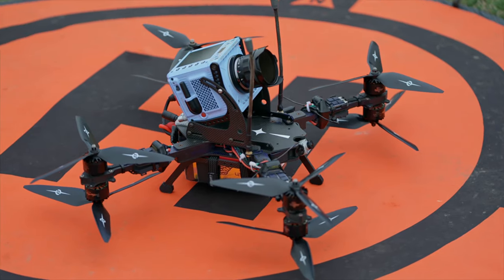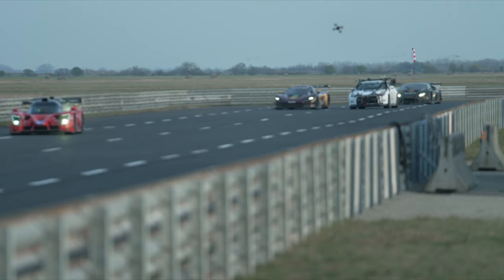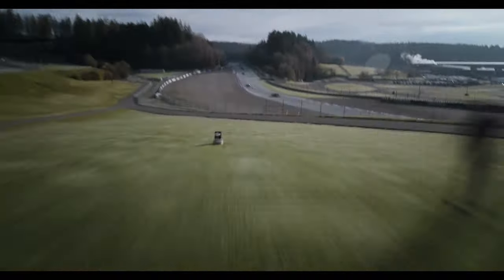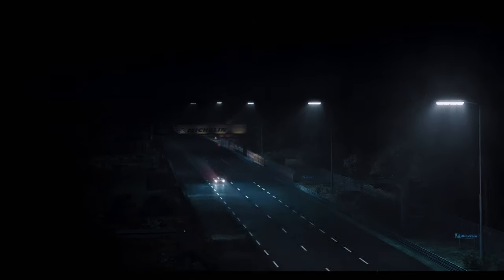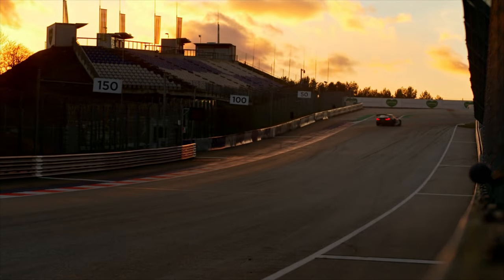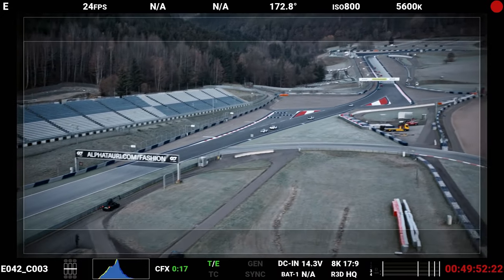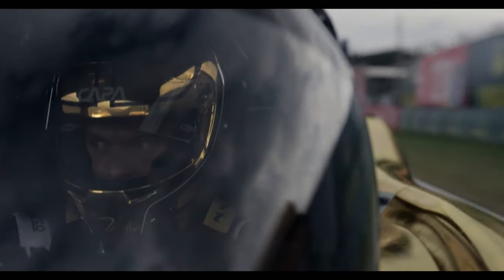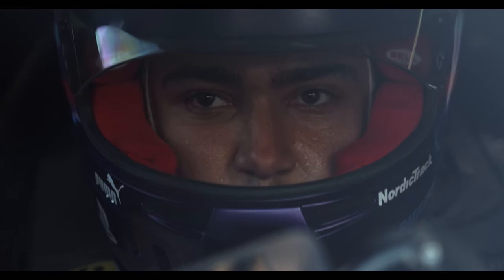GRAN TURISMO - Use of Drones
Total a-drone-eline rush when watching GranTurismoMovie, now available on Digital.

Gran Turismo is based on the unbelievable true story of a team of unlikely underdogs – a struggling working-class gamer (Archie Madekwe), a failed former racecar driver (David Harbour), and an idealistic motorsport executive (Orlando Bloom). Together, they risk it all to take on the most elite sport in the world. Gran Turismo is an inspiring, thrilling, and action-packed story that proves that nothing is impossible when you’re fueled from within.

Directed by:
Neill Blomkamp

Screenplay by:
Jason Hall and Zach Baylin

Based on the PLAYSTATION STUDIOS video game

Produced by:
Doug Belgrad
Asad Qizilbash
Carter Swan
Dana Brunetti

Executive Producers:
Kazunori Yamauchi
Hermen Hulst
Jason Hall
Matthew Hirsch

Cast:
David Harbour
Orlando Bloom
Archie Madekwe
Darren Barnet
Geri Halliwell Horner
and Djimon Hounsou